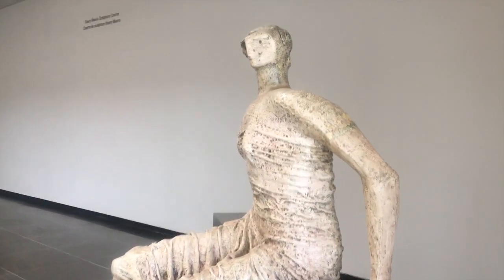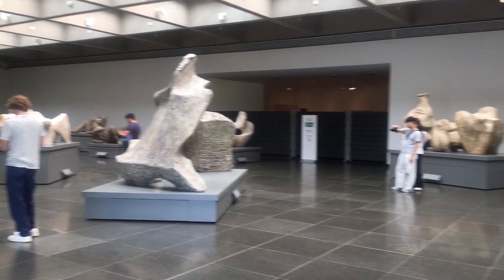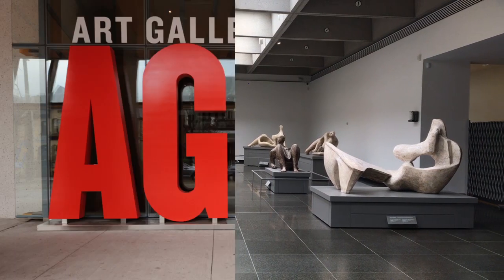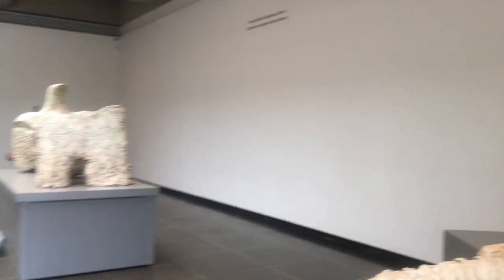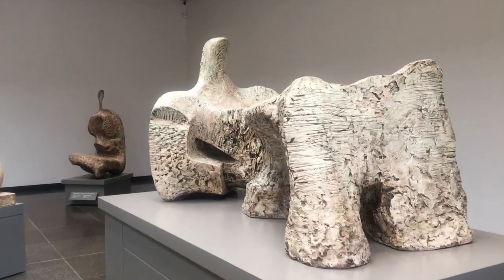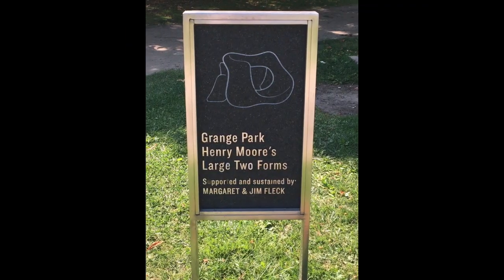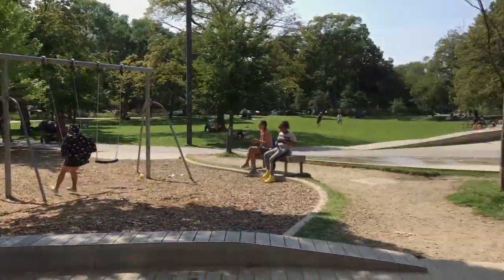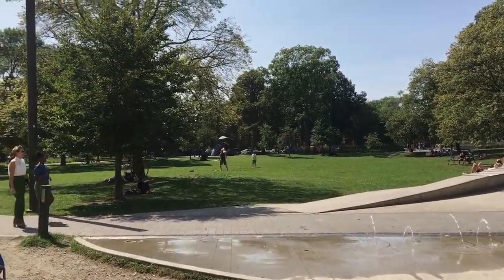Art Gallery of Ontario (AGO): Henry Moore's Sculptures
As we step into this artistic sanctuary of the Art Gallery of Ontario, we are greeted by the colossal presence of Moore's sculptures. These gigantic creations invite us to contemplate the interplay between humanity and the natural world. Henry Moore's style challenges our perceptions, breathing life into inanimate materials, and urging us to explore the intricate relationships between form, texture, and space.
 But our artistic journey doesn't end within the gallery walls. Henry Moore's sculptures have seamlessly integrated themselves into Toronto's urban landscape. Amidst the city's vibrant streets, these sculptures serve as silent storytellers, engaging in a dynamic dialogue with modernity. This is a reminder that art is not confined to galleries but is a living, breathing part of our daily lives.